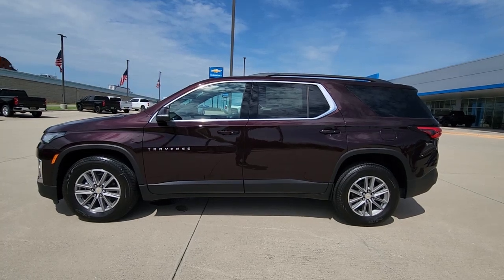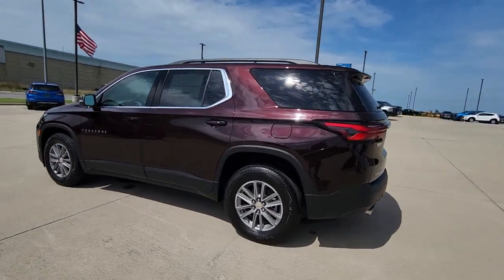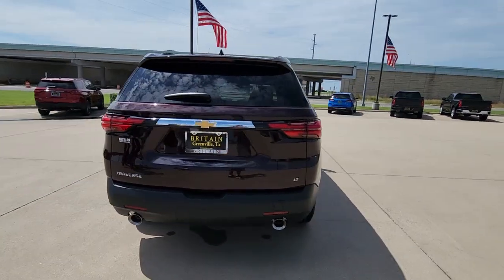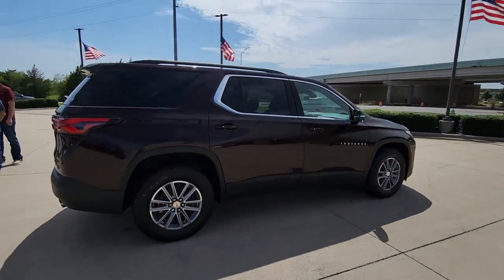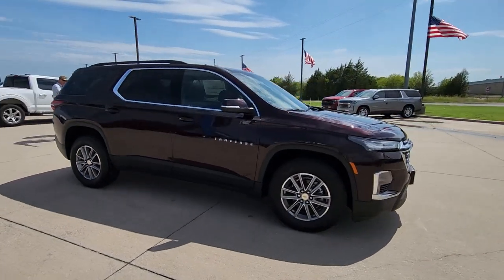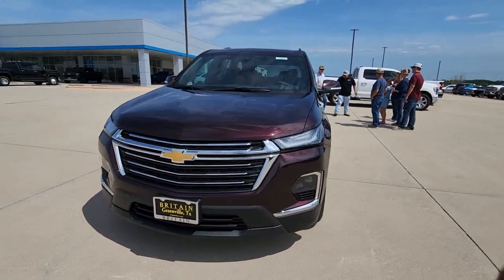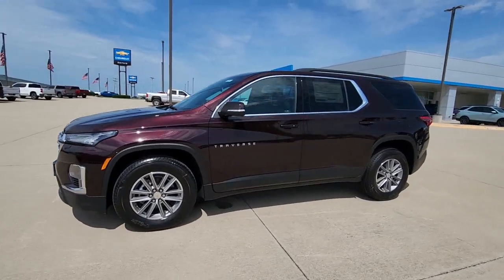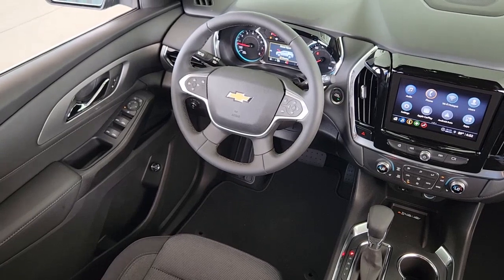2023 Chevrolet Traverse Greenville, Rockwall, Dallas, Garland, Commerce 12797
Black Cherry Metallic New 2023 Chevrolet Traverse LT available in 4495 I-30, Greenville, Texas at Britain Chevrolet. Servicing the Greenville, Rockwall, Dallas, Garland, Commerce, TX area.

Britain Chevrolet
4495 I-30

Price does not include tax title license document fees or dealer adds. See Dealer for details.  Price includes:$1000 - Chevrolet Consumer Cash Program. Exp. 07/31/2023   Black Cherry Metallic 2023 Chevrolet Traverse LT 1LT FWD 9-Speed Automatic 3.6L V6 SIDI VVT Recent Arrival! This vehicle comes with the following features and options : Convenience & Driver Confidence Package (4.2 Multi-Color Enhanced Driver Instrument Display Heated Driver & Front Passenger Seats Radio: Chevrolet Infotainment 3 Plus System Rear Power Liftgate Remote Start SiriusXM w/360L and Universal Home Remote) Front License Plate Bracket Mounting Package Preferred Equipment Group 1LT Rear Camera Mirror Package (HD Surround Vision Rear Camera Mirror Washer and Rear Pedestrian Alert) Trailering Equipment (Heavy-Duty Cooling System and Trailering Assist Guidelines) 2-Way Manual Front Passenger Seat Adjuster 3.49 Axle Ratio 3rd row seats: split-bench 4-Wheel Disc Brakes 6 Speakers 6-Speaker Audio System Feature 8-Way Power Driver Seat Adjuster ABS brakes Air Conditioning Alloy wheels AM/FM radio: SiriusXM Apple CarPlay/Android Auto Auto High-beam Headlights Automatic temperature control Black Roof Rails Brake assist Bumpers: body-color Compass Delay-off headlights Driver door bin Driver vanity mirror Dual front impact airbags Dual front side impact airbags Electronic Stability Control Emergency communication system Exterior Parking Camera Rear Four wheel independent suspension Front anti-roll bar Front Bucket Seats Front Center Armrest Front dual zone A/C Front reading lights Fully automatic headlights Heated door mirrors Hitch Guidance w/Hitch View Illuminated entry Leather steering wheel Low tire pressure warning Not Equipped w/Rear Park Assist (060) Occupant sensing airbag Outside temperature display Overhead airbag Overhead console Panic alarm Passenger door bin Passenger vanity mirror Power door mirrors Power Driver Lumbar Control Power driver seat Power steering Power windows Premium Cloth Seat Trim Radio data system Radio: Chevrolet Infotainment System AM/FM Stereo Rear air conditioning Rear anti-roll bar Rear reading lights Rear window defroster Rear window wiper Remote keyless entry Roof rack: rails only Security system SiriusXM Radio Speed control Speed-sensing steering Spoiler Steering wheel mounted audio controls Tachometer Telescoping steering wheel Tilt steering wheel Traction control Trip computer Turn signal indicator mirrors Variably intermittent wipers Voltmeter and Wheels: 18 Bright Silver-Painted Aluminum.